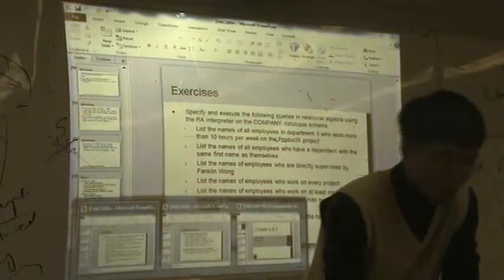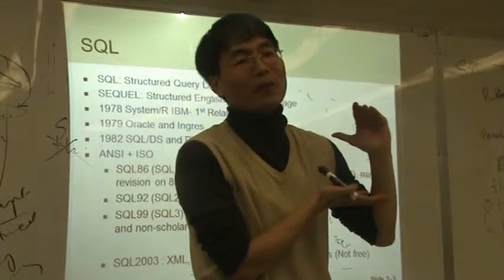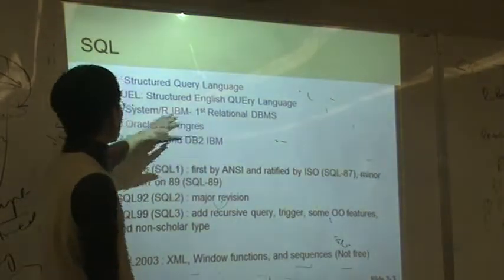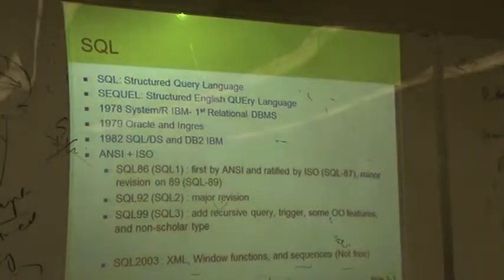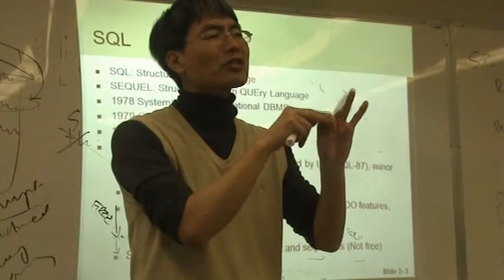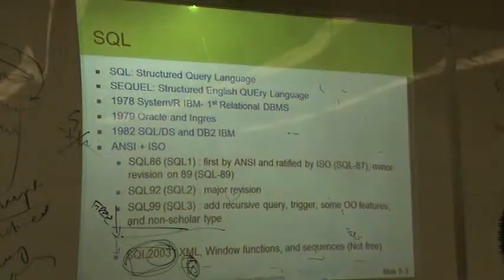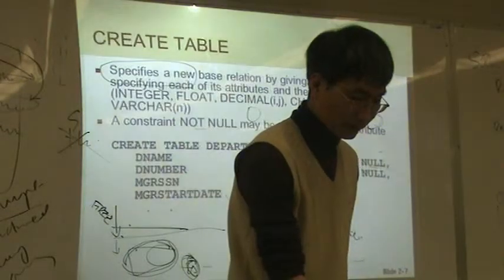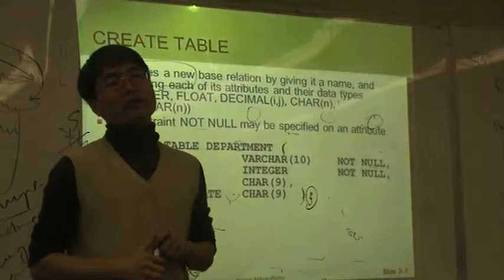Lec9 (part 2 of 2) Chapter 6